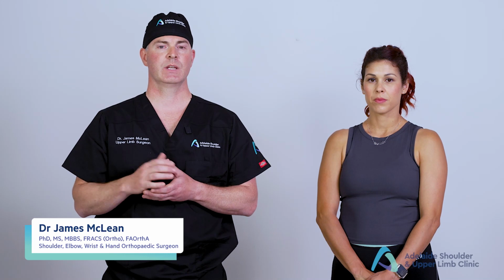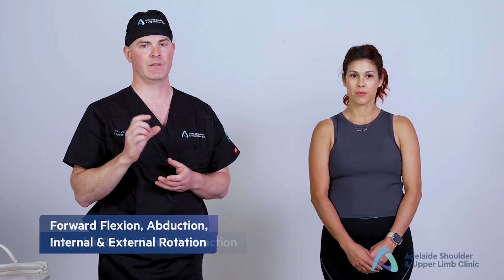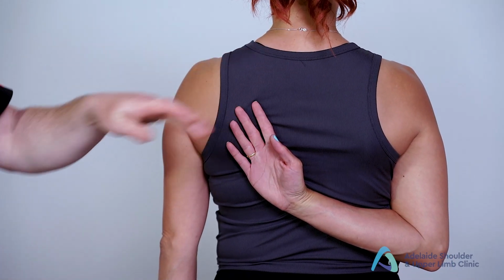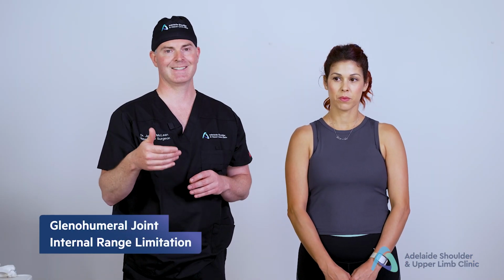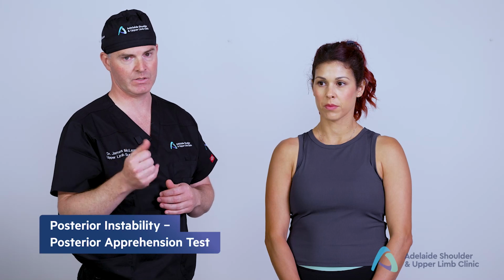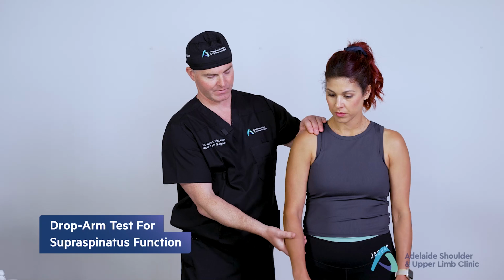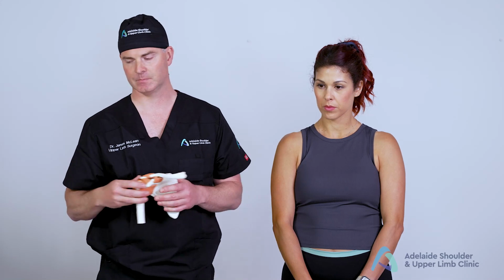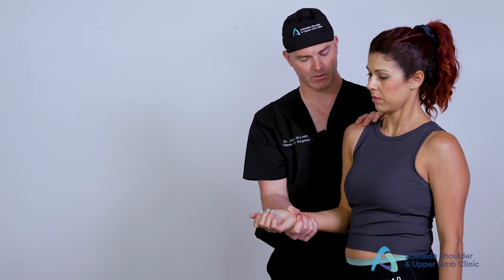Clinical Shoulder Examination for General Practice | Dr James McLean (PhD, FRACS)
In this clinical training video, Dr James McLean (PhD, FRACS) demonstrates a systematic shoulder examination specifically designed for General Practitioners (GPs) and healthcare professionals.

Refine your diagnostic skills with a specialist walkthrough of the "Look, Feel, Move" sequence. Dr McLean focuses on identifying common pathologies seen in primary care, including AC joint instability and rotator cuff tears.

Learning Objectives:
✅ Inspection: Recognising wasting in the supraspinatus/infraspinatus fossae.
✅ Palpation: Accurate assessment of the AC and Sternoclavicular joints.
✅ Provocative Testing: Mastering the 'Empty Can' test for supraspinatus integrity.

Dr McLean is a specialist Orthopaedic Surgeon in Adelaide dedicated to supporting the GP community through evidence-based surgical education.

Contact Dr James McLean:
📍 Adelaide Shoulder & Upper Limb Clinic (ASULC)